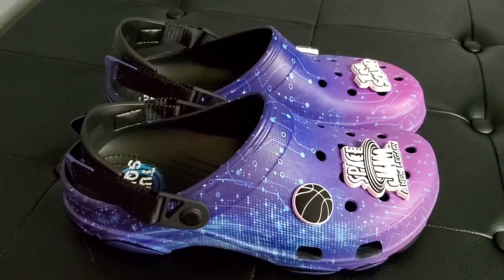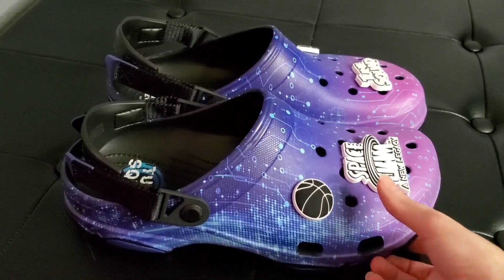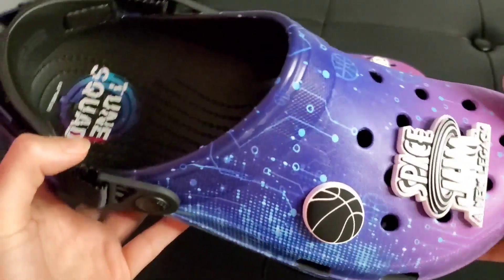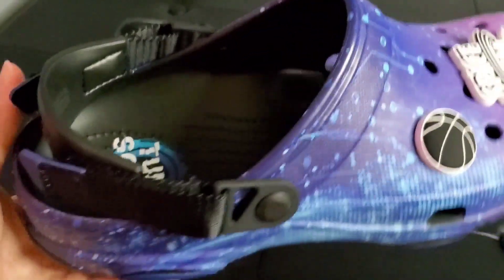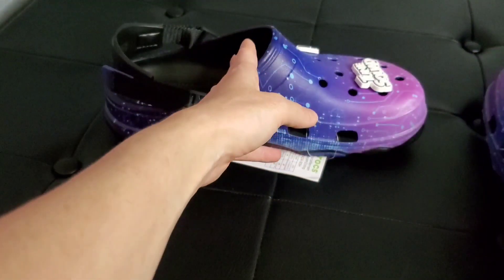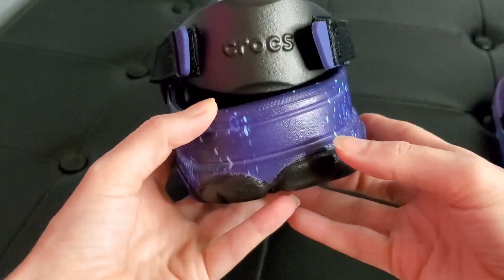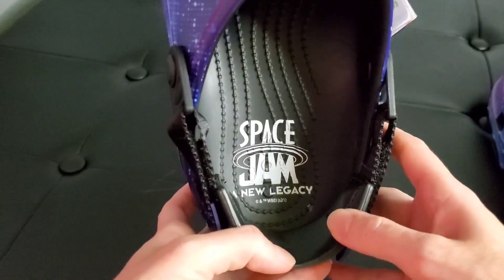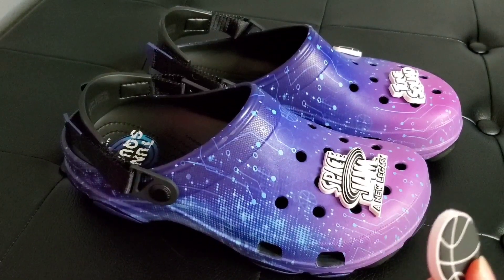Space Jam A New Legacy Crocs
Here is a look at the Space Jam A New Legacy Crocs that we just received!

not associated with crocs, space jam or the music in anyway